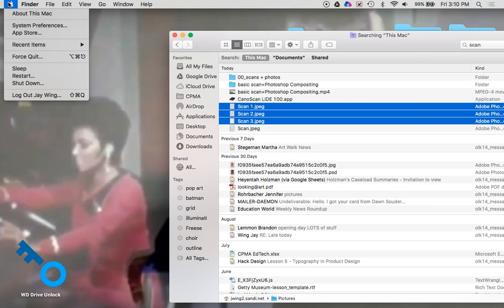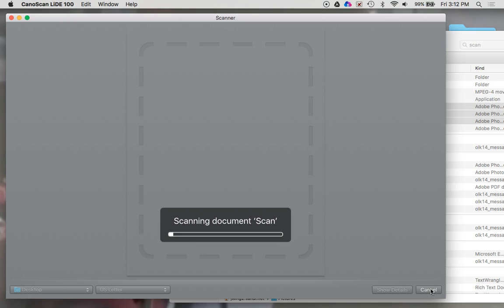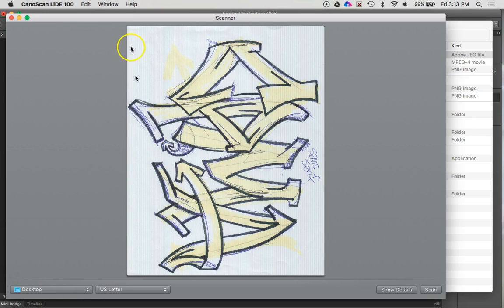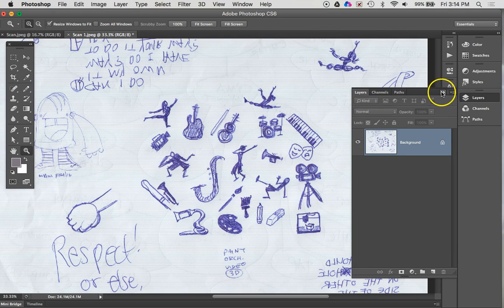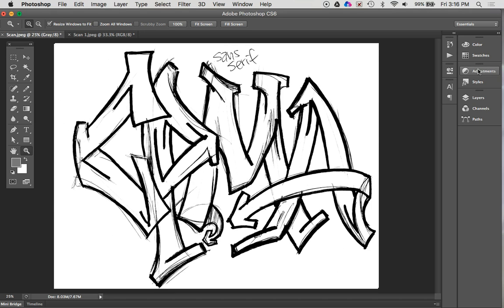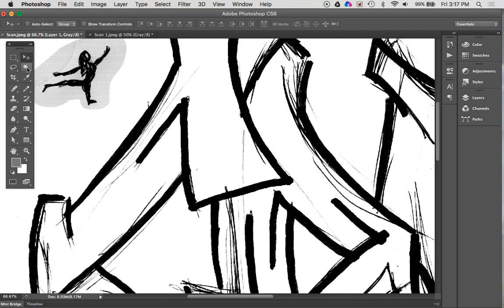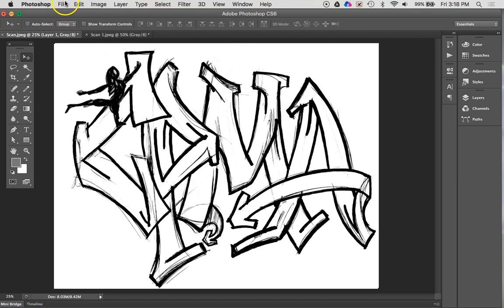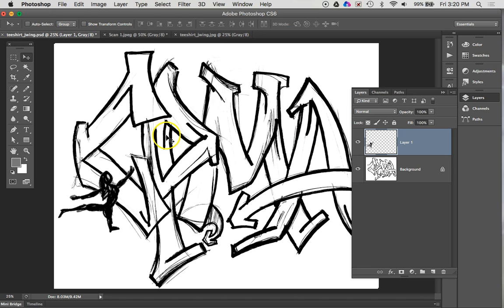scanning and compositing in Photoshop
We have a limited number of scanners in our iMac lab at the middle school where I work, so I created this screen cast to show students how to scan and composite a few drawings, after moving the scanner from one computer to another.